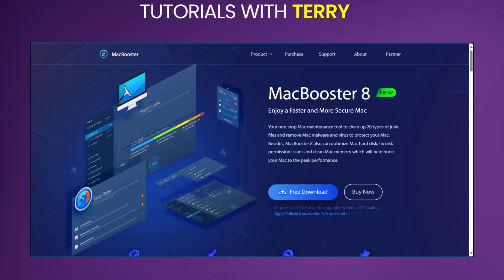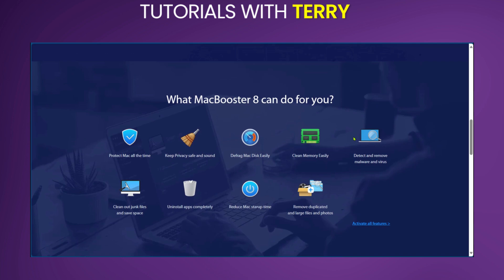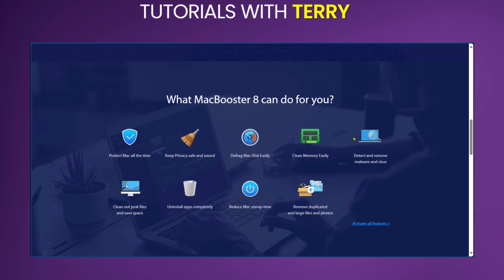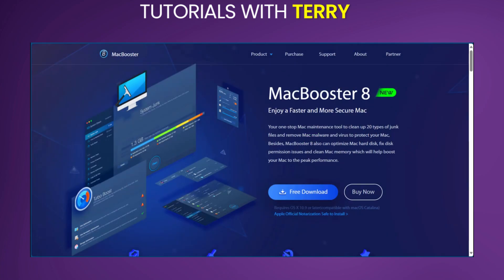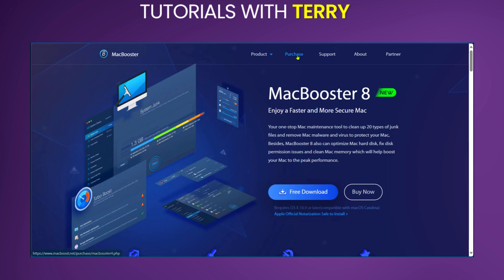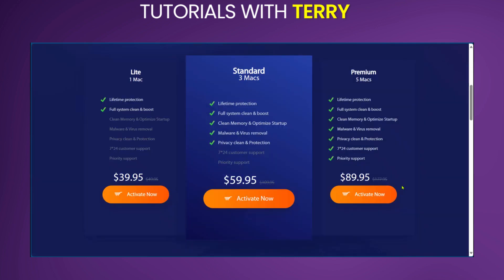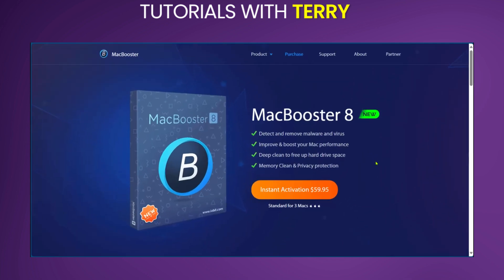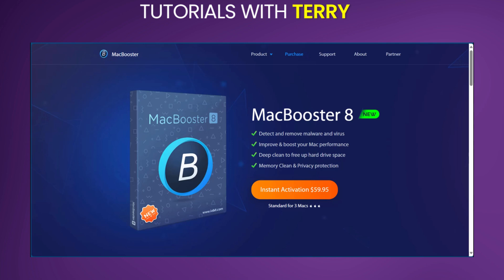How to Clean My Macbook Air (For Beginners) - 2024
How to Clean My Macbook Air (For Beginners)

In this Macbooster 8 Review we will show you how to run maintenance tool on Mac and try to find out if Macbooster is the best clean my Mac software. Will Macbooster optimize your Mac and clean and boost your Mac for best performance? Don't miss this video to find out.